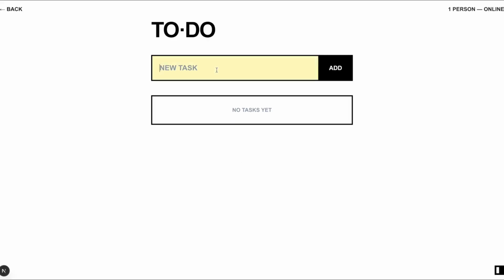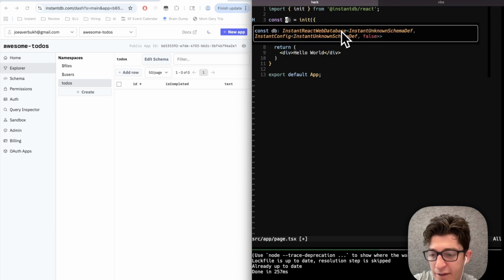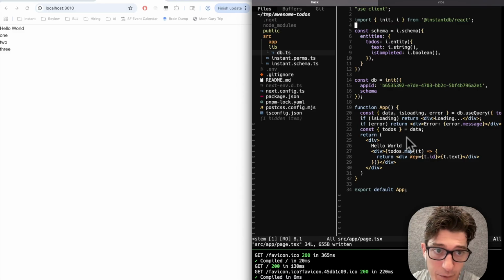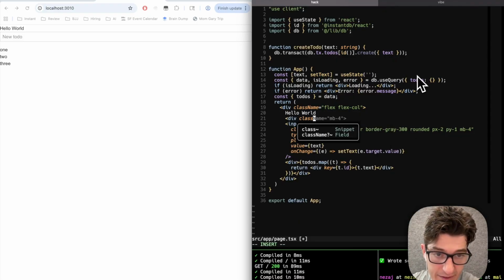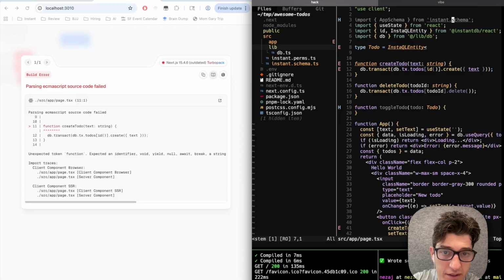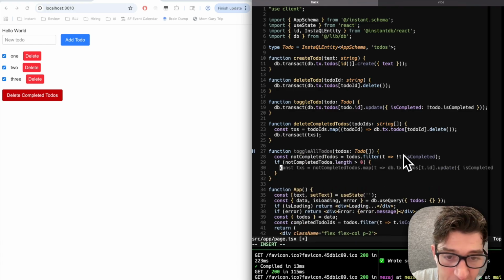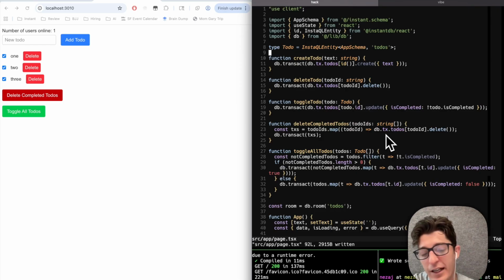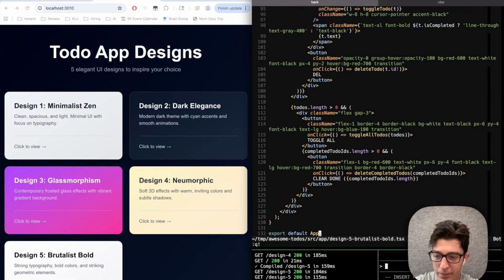Build a todo app with InstantDB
Timestamps
00:00 Intro
00:36 1. Feature Overview
00:50 2. Scaffold App
02:35 3. Create Schema
05:02 4. Render Todos
16:20 5. Create Todos
21:30 6. Delete Todos
30:18 7. Toggle Todos
33:47 8. Add Online Users
37:29 9. Add UI
43:47 10. Conclusion